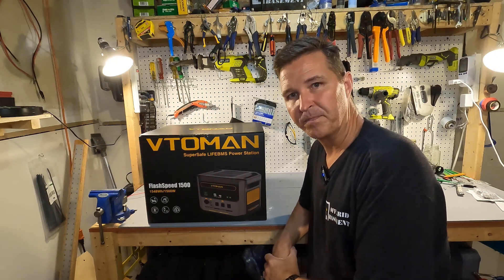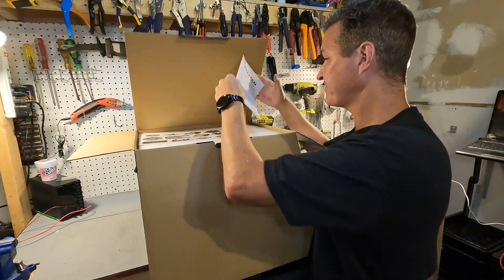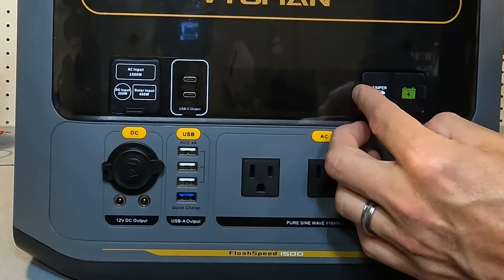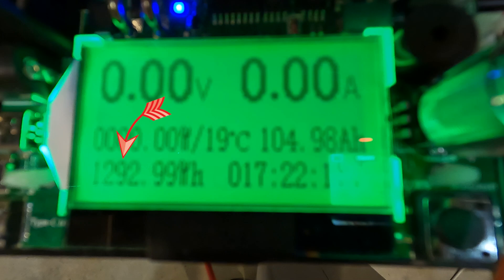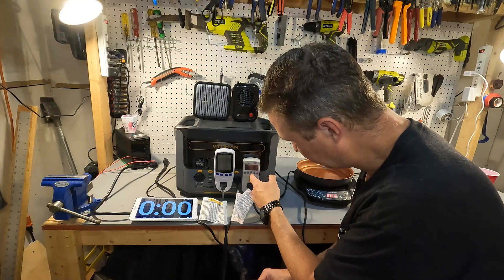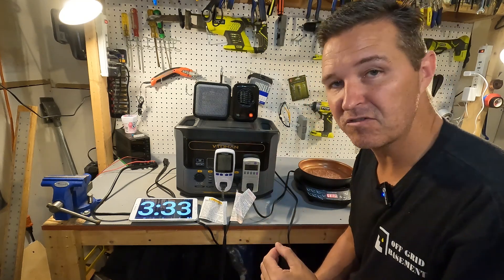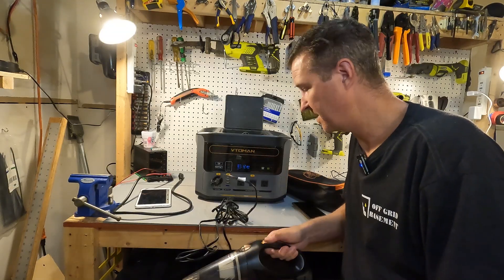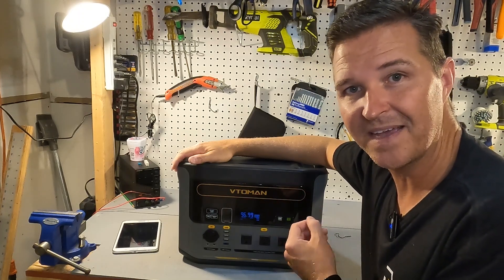VTOMAN FlashSpeed 1500 Portable power station review. 1548wh capacity that charges in 1 hour!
VTOMAN sent me the FlashSpeed 1500 portable power station to review.  This power station  charges faster than any other power station I've reviewed!  It has a 1548wh capacity and it can charge up in one hour!  It also has Lifepo4 batteries so it will last for 1000's of charges!

List of the Items in this Video:
VTOMAN FlashSpeed 1500 Portable Power Station 1500W (3000W Peak), 1548Wh Backup LFP Battery Generator, Expandable To 3096Wh, Recharge 0-100% within 1 Hour, for Electric Backup & Blackout Emergency

Thanks!